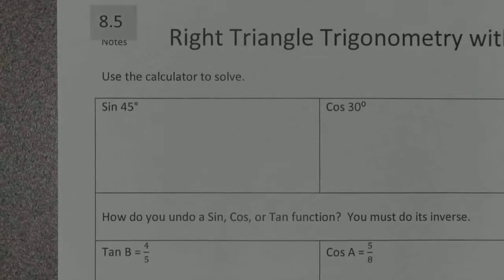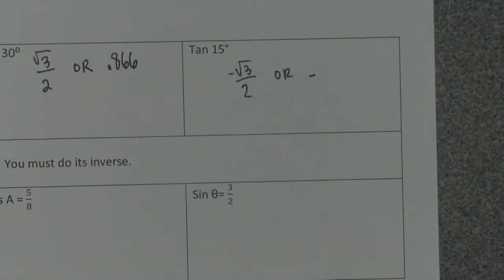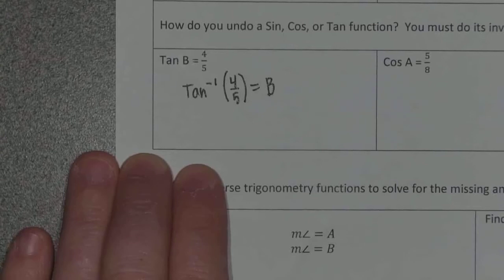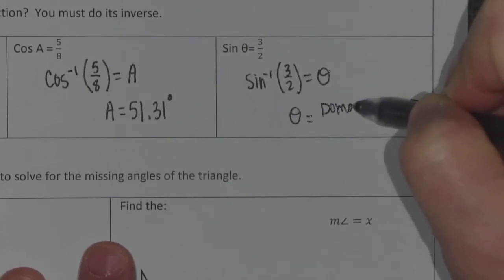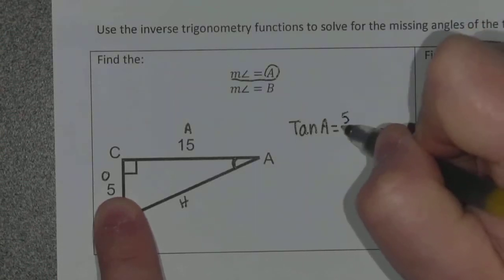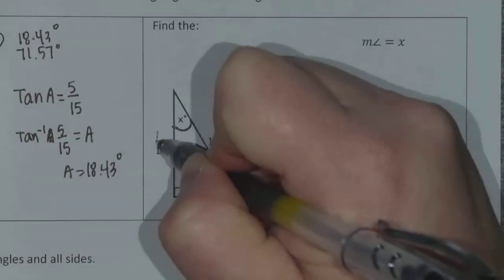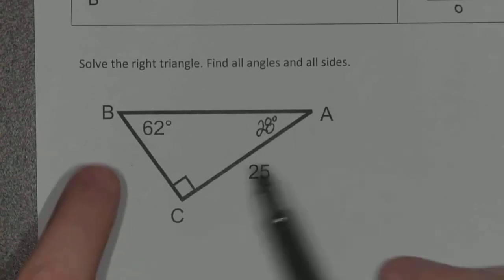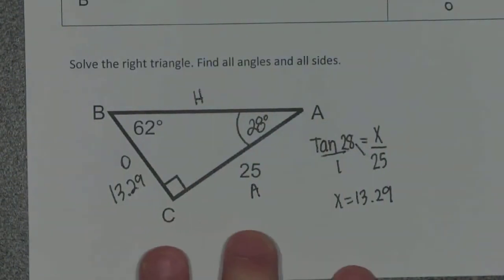8.5 Video Notes math 2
Right Triangle Trigonometry with Inverses